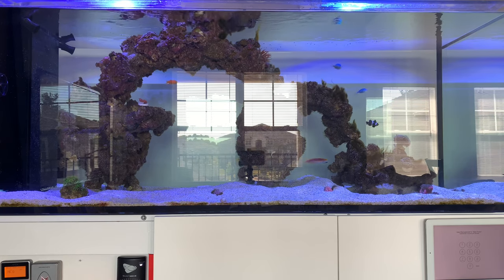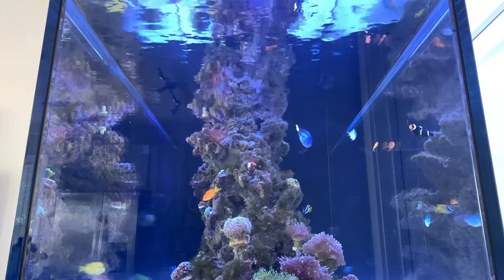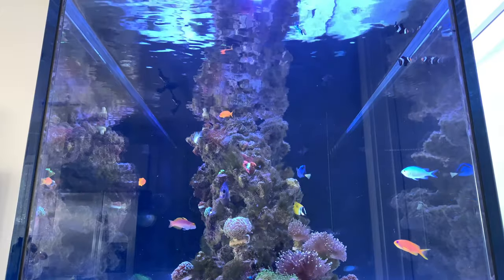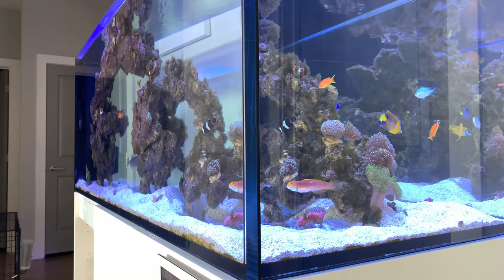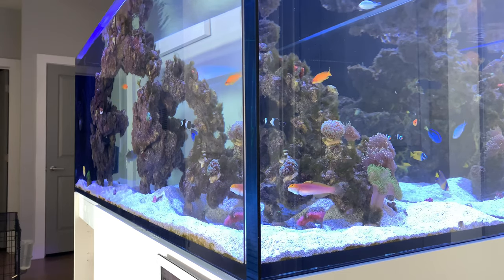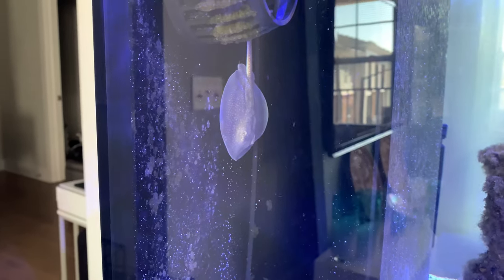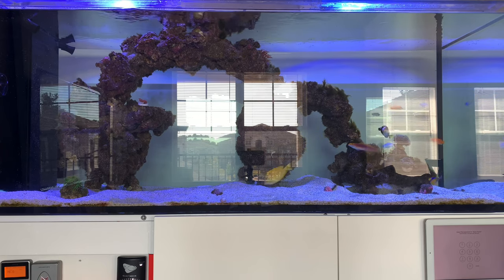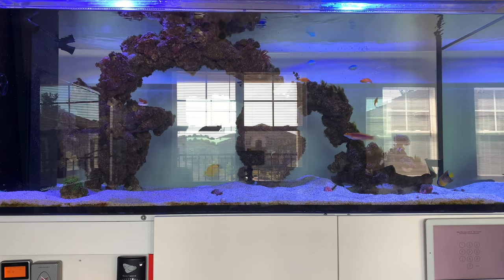Episode 23: How’s Sting the stingray?? Dream tank update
In this weeks episode we’re going to dive in rays deep to see what’s been going on with the Waterbox peninsula Dream tank!  Enjoy